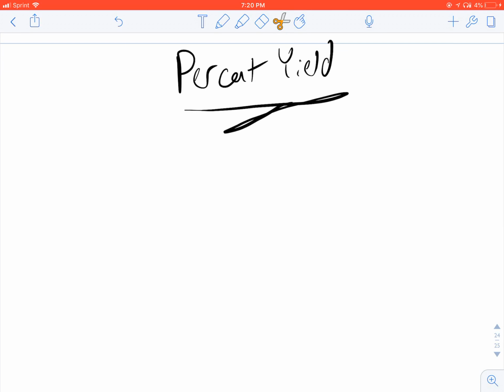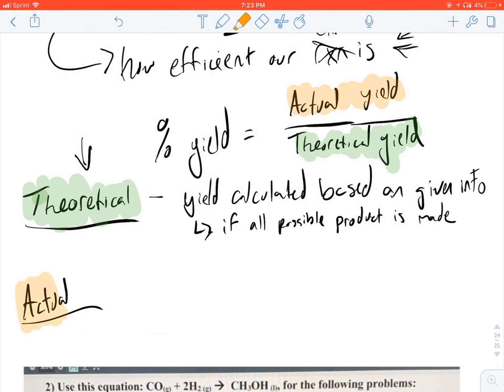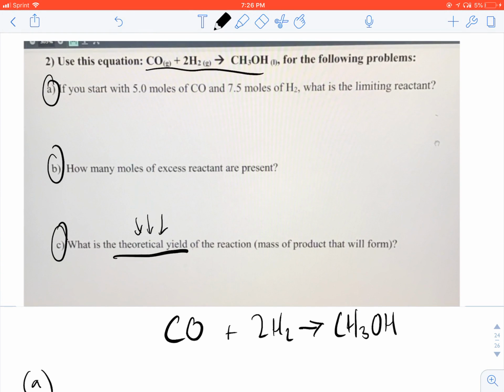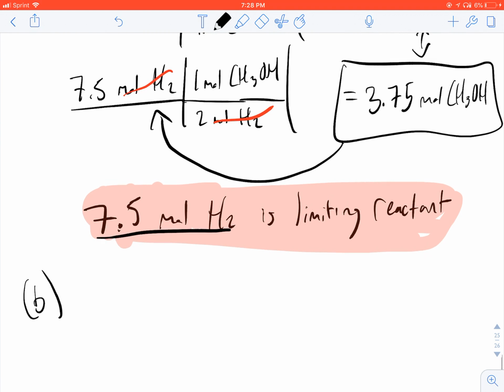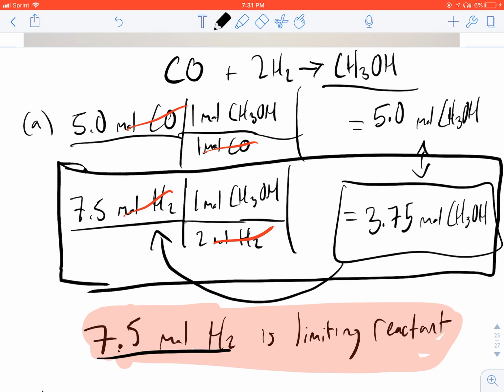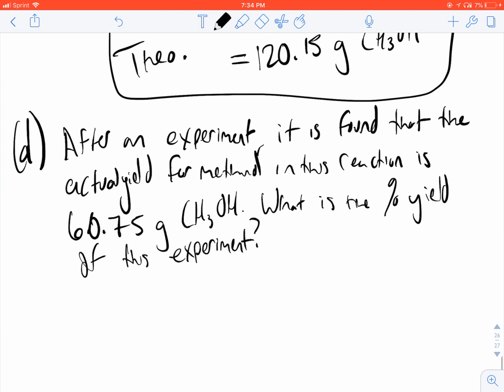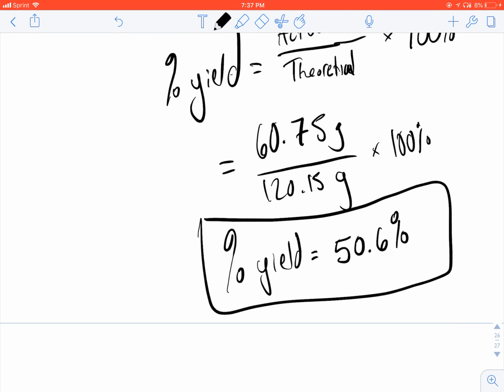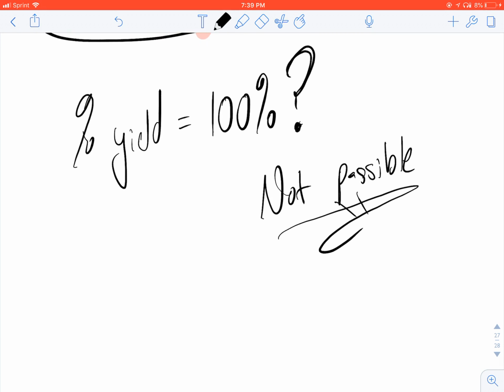9.4 Percent Yield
The percent yield allows us to evaluate the efficiency of our lab experiments.  By comparing our theoretical (calculated) yield to the actual yield (from the experiment) to find the percent yield, we get a better picture of how well our lab is working.